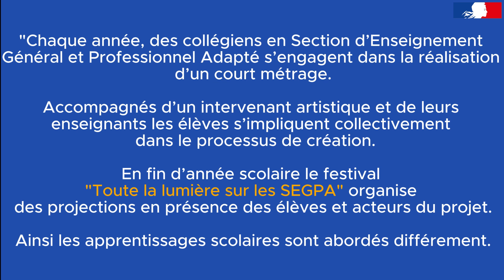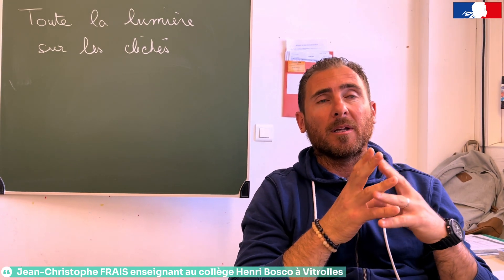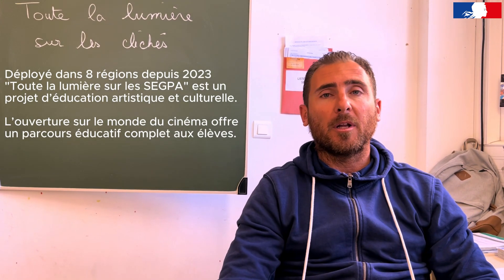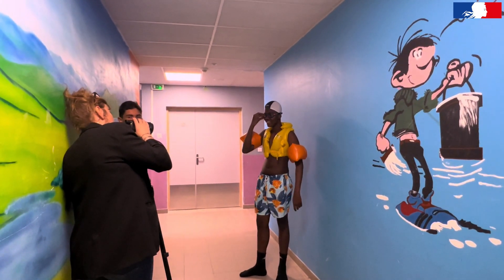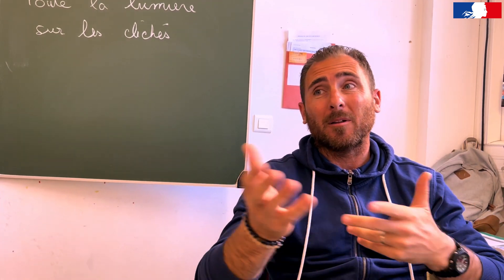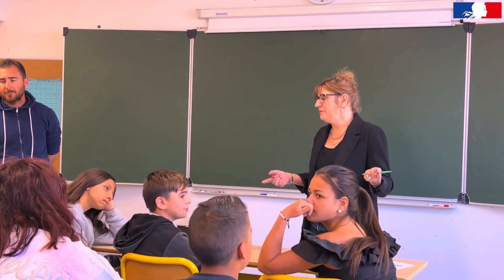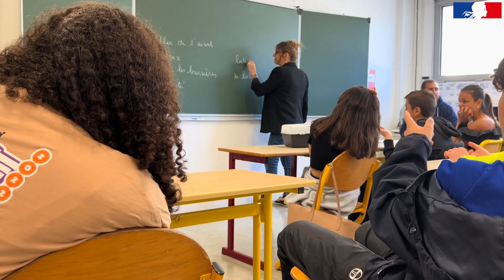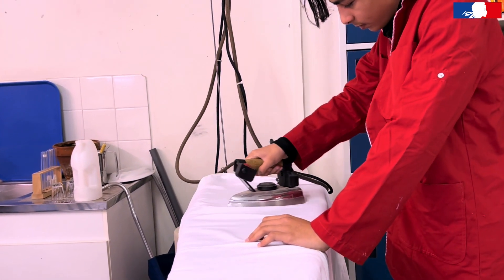Festival "Toute la lumière sur les SEGPA" - Collège Henri Bosco de Vitrolles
Dans le cadre de la préparation au festival « Toute la lumière sur les Segpa » vidéo illustrant la démarche au collège Henri Bosco à Vitrolles en présence des élèves de l’enseignant et de l’intervenante.
L’objectif de ce projet est d’appréhender avec les élèves les savoirs fondamentaux différemment et ainsi valoriser les collégiens dans un travail d’équipe au travers d’un projet artistique et culturel ambitieux.